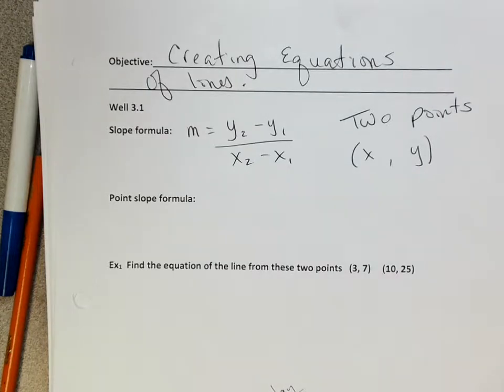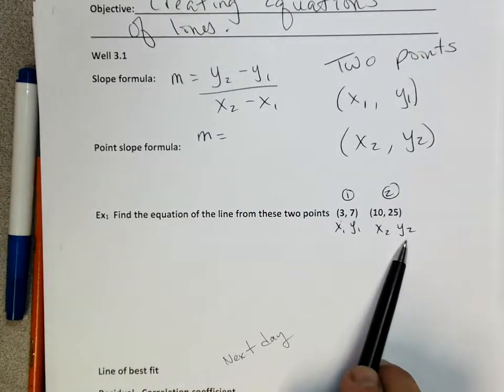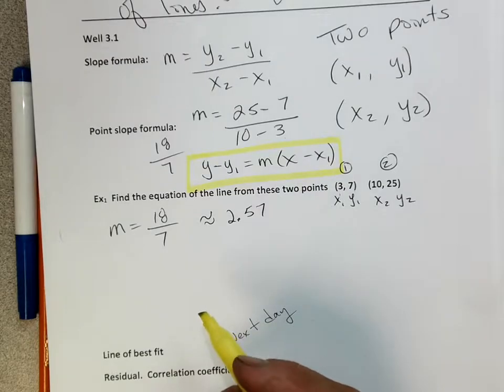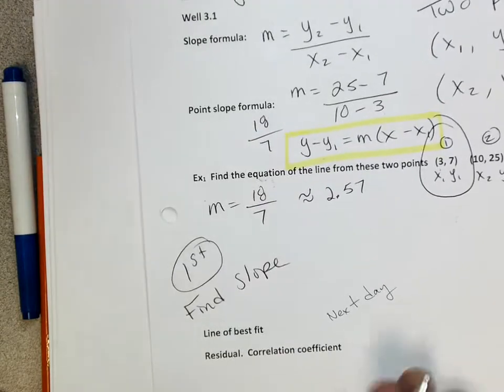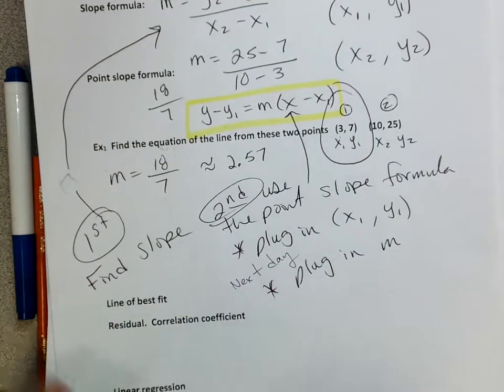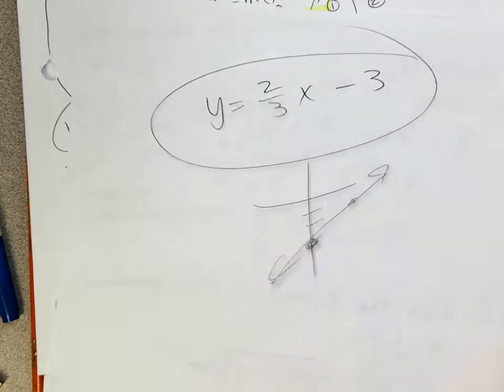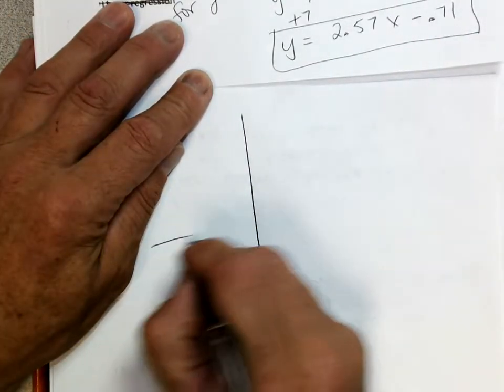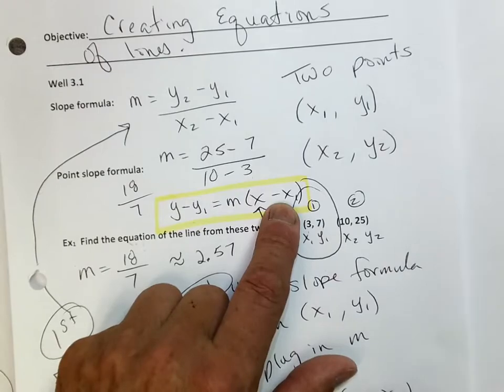Equatiion of a line